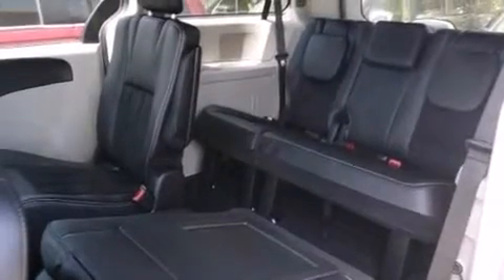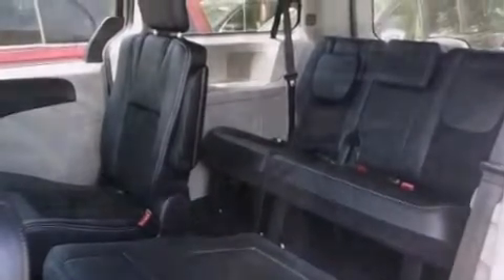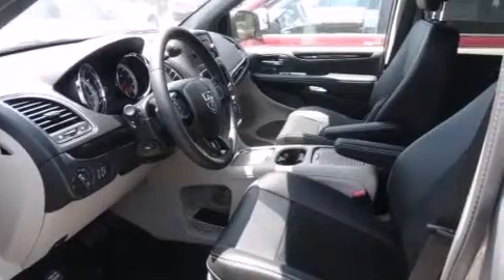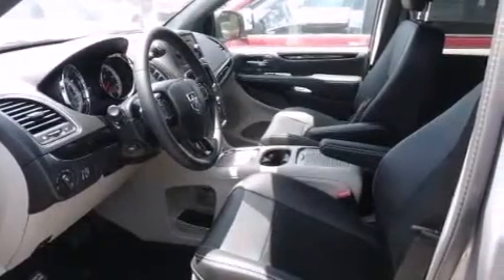2014 Dodge Grand Caravan Austin TX 78745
We have been honored to serve the Austin TX area , we promise that your experience at our dealership will exceed your expectations ! Year : 2014 Make : Dodge Model : Grand Caravan Engine : 3.6L V6 24v VVT Engine Trans . : Automatic Stock : 474202 South Point Chrysler Jeep Dodge 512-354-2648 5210 South I H 35 Austin , TX 78745